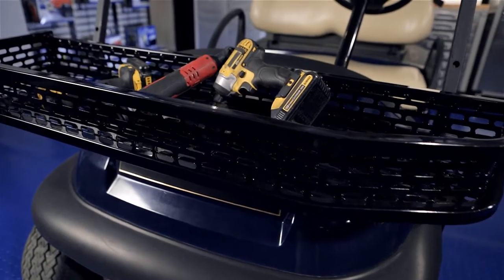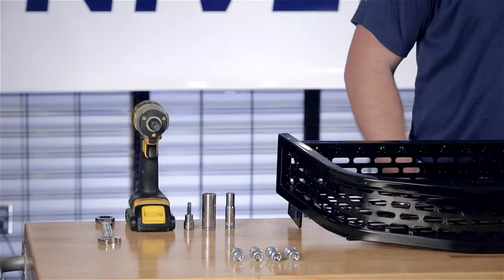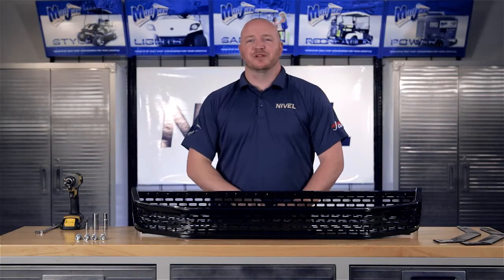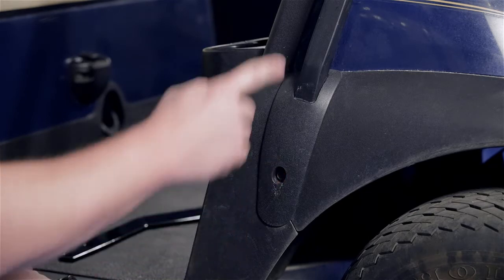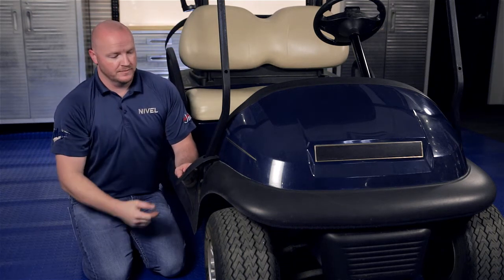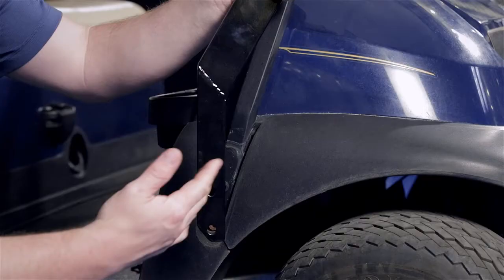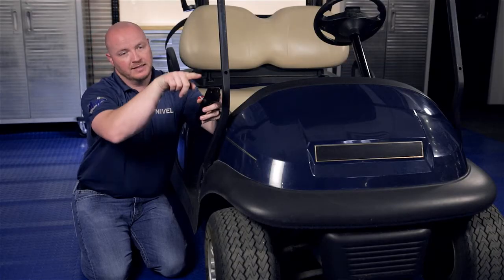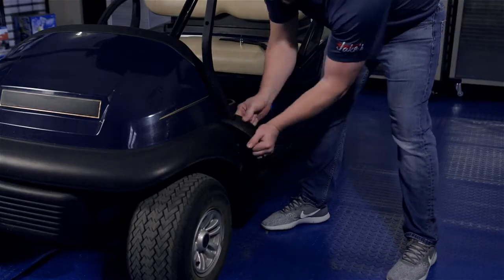Clays Basket for Club Car Precedent | How to Install Video | Madjax® Golf Cart Accessories (UPDATED)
How to install a Clays Basket on a Club Car golf cart